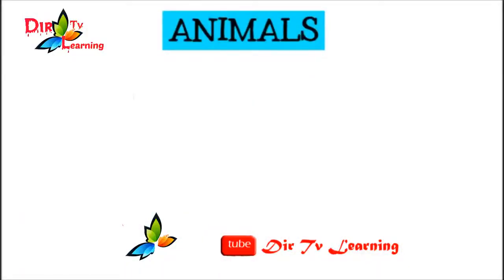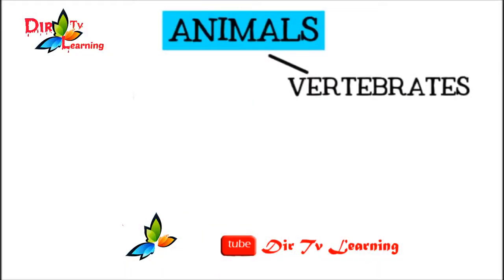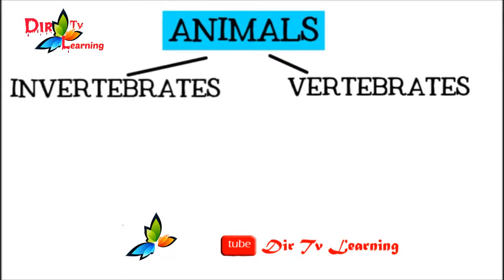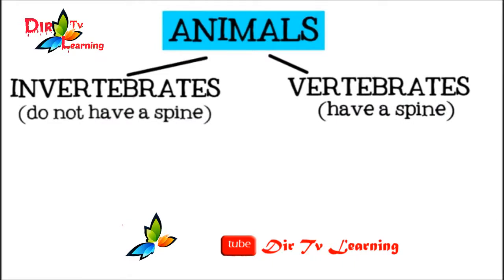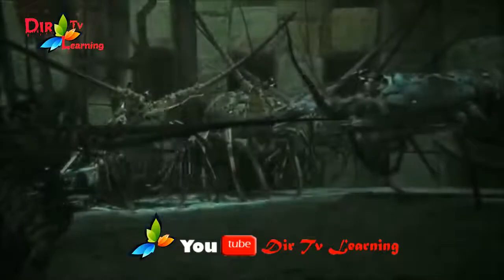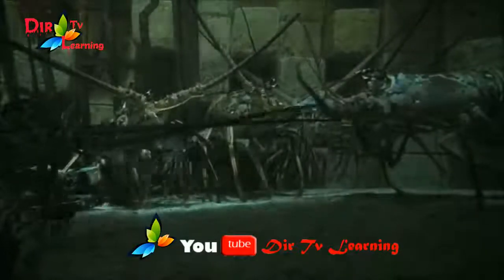classifaction of animales vertebrate and invertebrate 5th class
Our Channel Provide you
Education Like NTS ,PPSC,CSS Test,IQ Test and much more information  about Education.
Health related tips for you Like  exercise,Yoga,Diet tips and much more.
Entertainment videos for Like Funny videos, latest videos and Prank videos latest songs and movies Clips.
Technology Like mobile apps,computer application or other informative videos
classification of animals video,
classification of animals for kids
vertebrates,
vertebrates for kids,
vertebrate and invertebrate,
vertebrate and invertebrate animals for kids,
vertebrates fish,
vertebrate animals,
vertebrate song,
vertebrate for kids,
vertebrate fish,
vertebrate anatomy,
vertebrate bone,
vertebrate birds,
vertebrae crash course